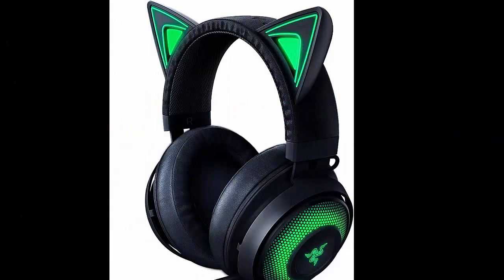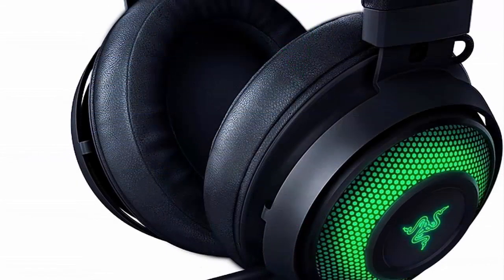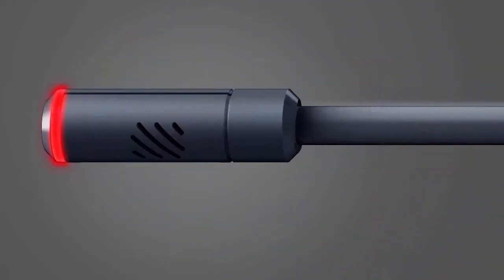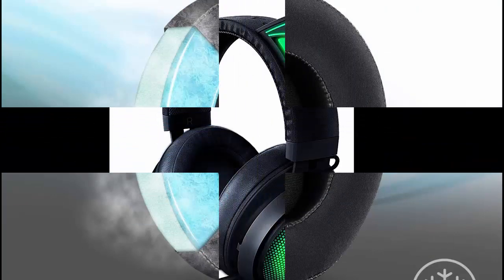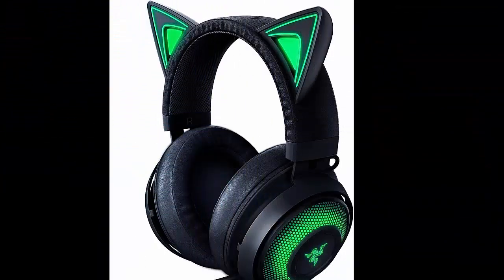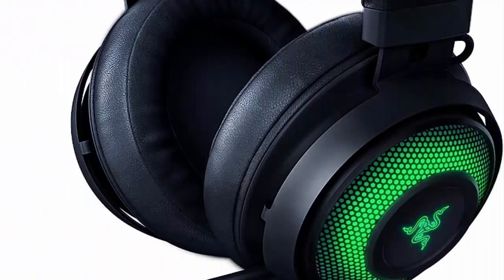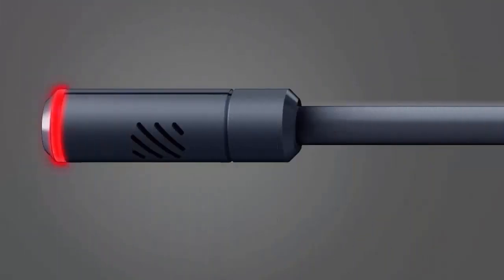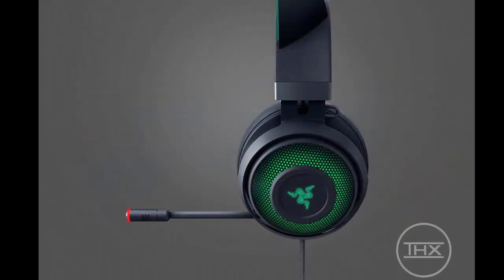Razar Kraken kitty RGB headphone Review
Razer Kraken Kitty RGB USB Gaming Headset

Razer Kraken Kitty RGB USB Gaming Headphone . THX 7.1 Spatial Surround Sound - Chroma RGB Lighting - Retractable Active Noise Cancelling Mic - Lightweight.

razer,
razor,
razor blade,
razer blade,
min-liang tan,
cult of razer,
Chroma,keyboards,
mouse,mice,
gaming,gamer,
gaming laptop,
razer phone 2,
gaming headphone,
gaming mouse,
gaming headset,